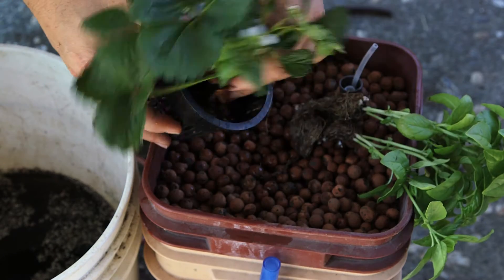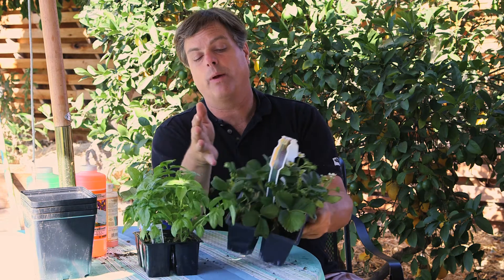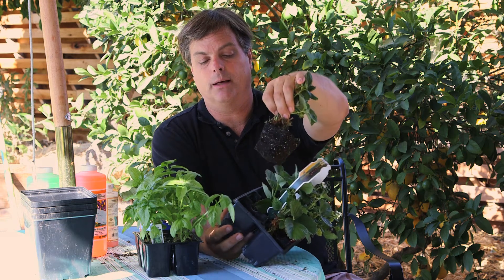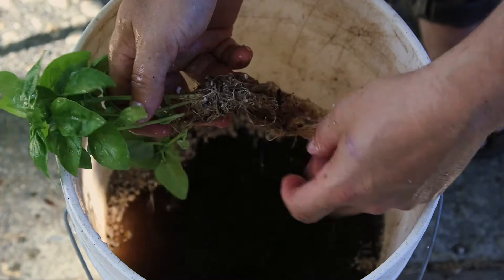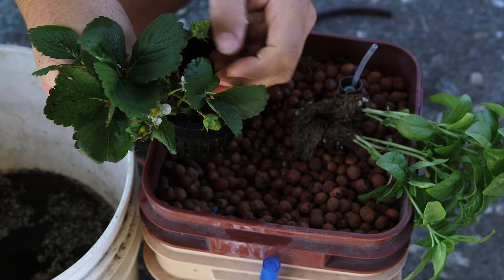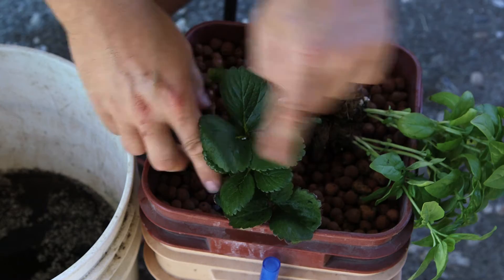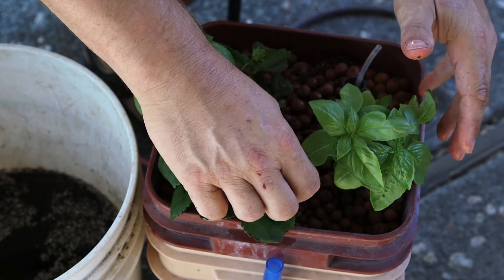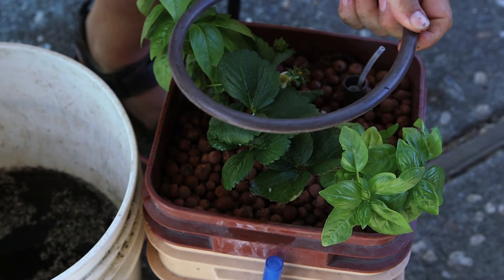How to Transplant to a Hydroponic : Hydroponic Gardening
When transplanting to a hydroponic system, you're going to want to start out with the right type of seeds. Transplant to a hydroponic system with help from an aquaponics professional in this free video clip.

Series Description: Hydroponic gardening is a really great way to grow all of your favorite fruits and vegetables right in the comfort of your own home. Get tips on hydroponics with help from an aquaponics professional in this free video series.